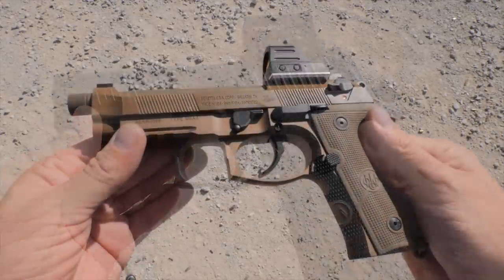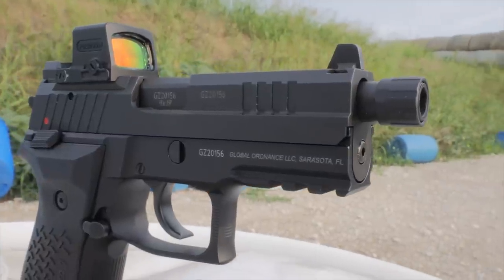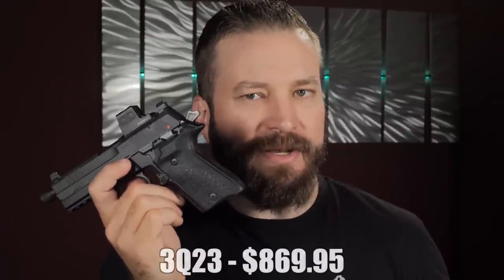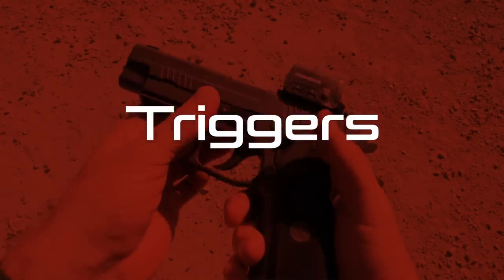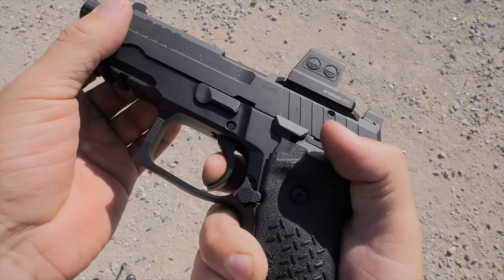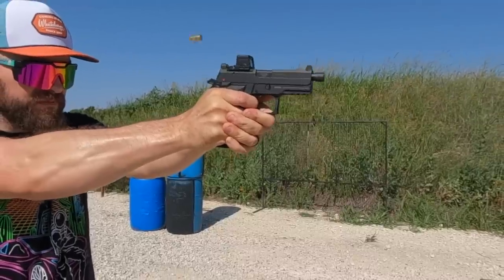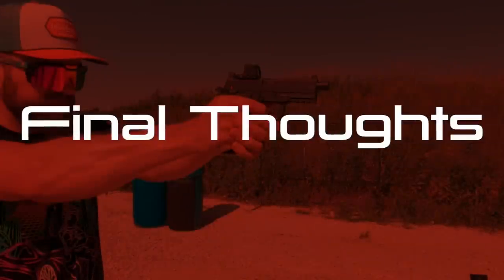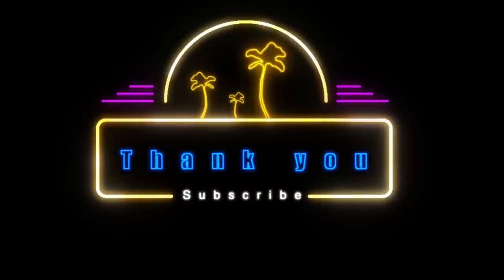Manual transmission of guns? Double Action Optics Ready guns in 2023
Does anyone even care anymore about Double Action guns?  I do - I'd like to think people still do - but what if you love red dot optics on pistols?  The SIG Sauer P226 Legion, Beretta M9A4 (or 92RDO), and the Arex Zero 1 Tactical all do the optic thing in 2023.  We look at all of these together.

A list of gear that I like and recommend can be found LINKS TO GUN PARTS OR ACCESSORIES ON YOUTUBE!

Amazon Stuff
Hat cam
360 camera

0:00 Intro
0:23 Overview
3:43 Ergonomics
7:58 Triggers
10:37 Shooting Impressions
12:16 Accuracy
17:14 Final Thoughts